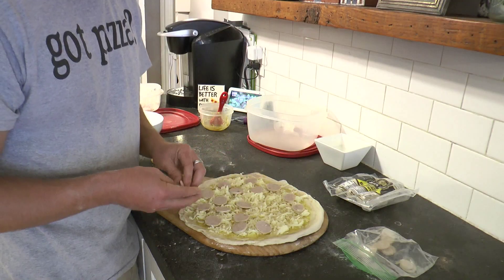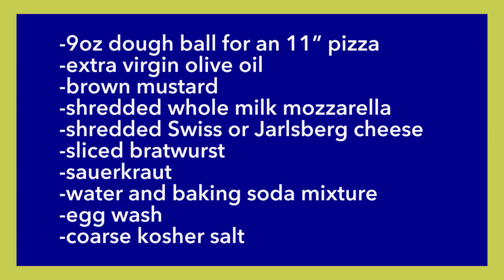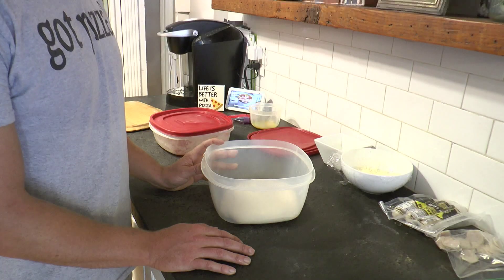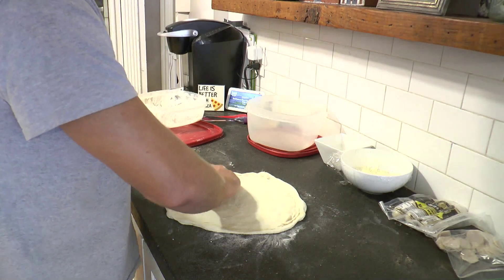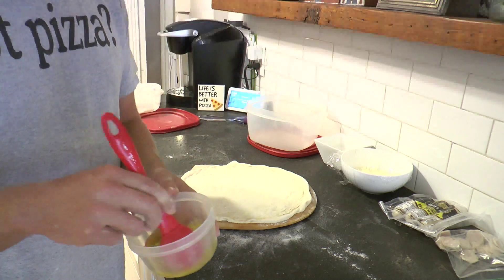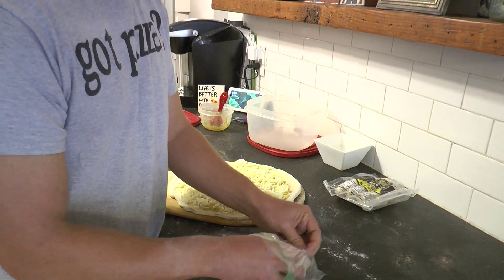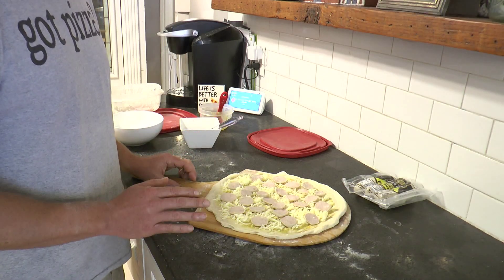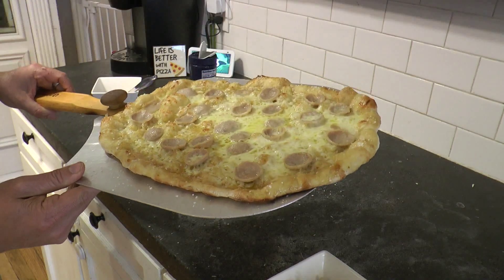An Oktoberfest Pizza on a Pretzel Crust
Oktoberfest is a 16- or 17-day beer festival in Munich, Germany and its festivities have spread around the globe as a great celebration of German and Bavarian beer, food, and culture. While the official Oktoberfest is not taking place this year, we still need to celebrate in spirit. So, let's make an Oktoberfest-themed pizza with bratwurst and sauerkraut on top of a pretzel crust.

Ingredients:

-9oz dough ball for an 11” pizza

-brown mustard
-shredded whole milk mozzarella

-shredded Swiss or Jarlsberg cheese

-sliced bratwurst
-sauerkrau
t
-water and baking soda mixture

-egg wash
-coarse kosher salt

Cook a New York-style version at 550° for 7-8 minutes. Pull it out half way to apply the egg wash and salt.

Prost! Happy Oktoberfest!